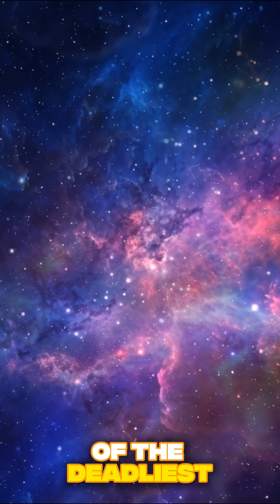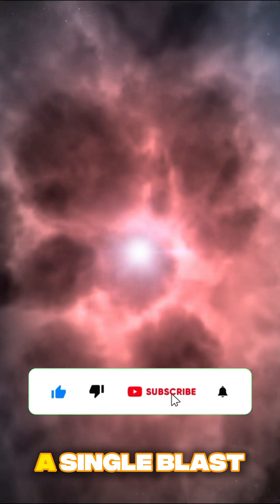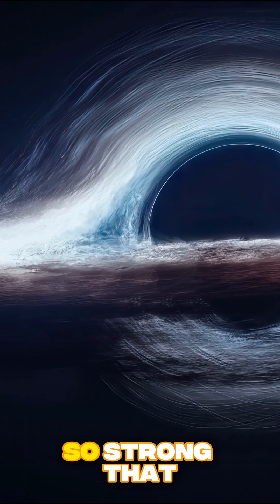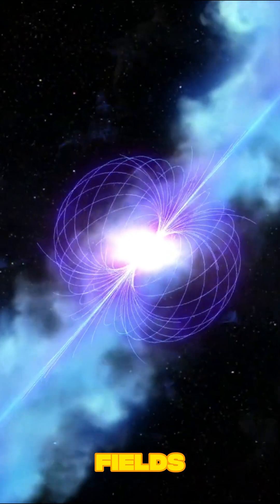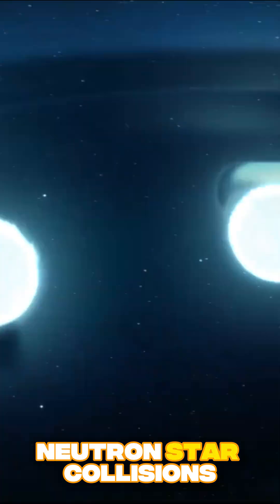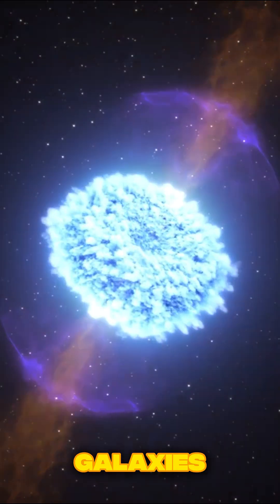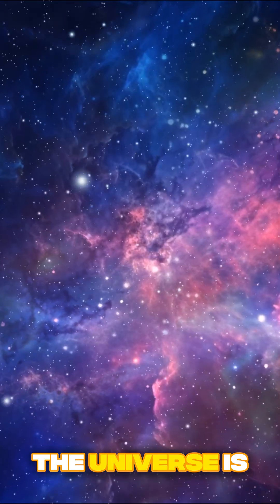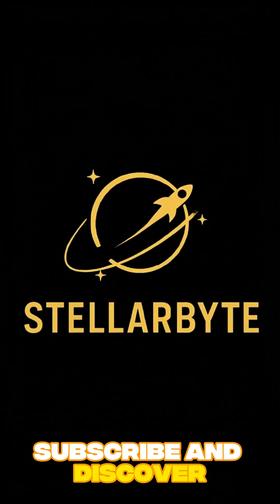The Universe is Trying to Kill You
The universe is beautiful… but it can also be deadly. In this video, we explore five of the deadliest phenomena in space — from gamma-ray bursts and black holes, to magnetars, neutron star collisions, and supernova explosions.

These cosmic events are rare, extreme, and capable of incredible destruction — a reminder that the universe is far more powerful than we can imagine.